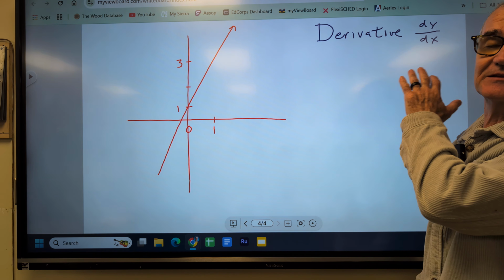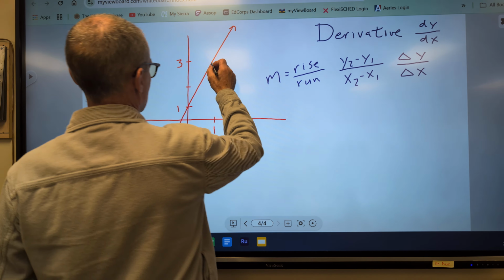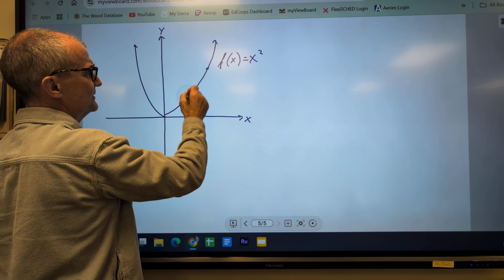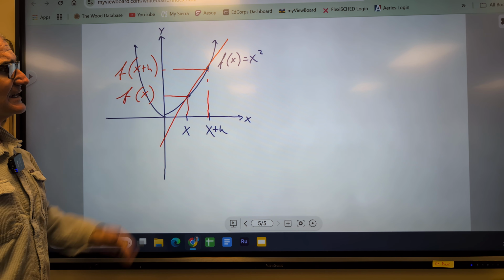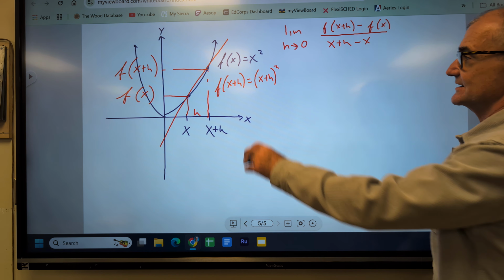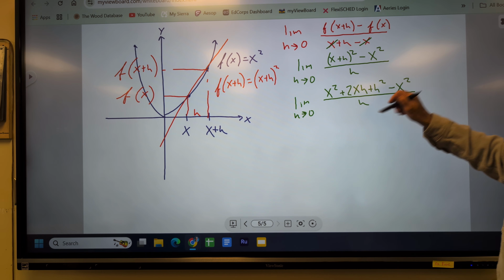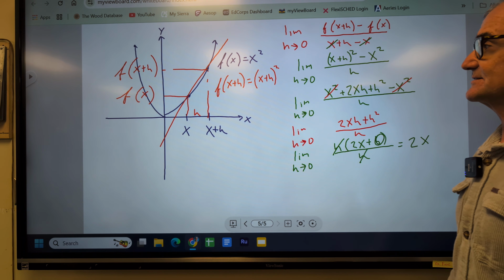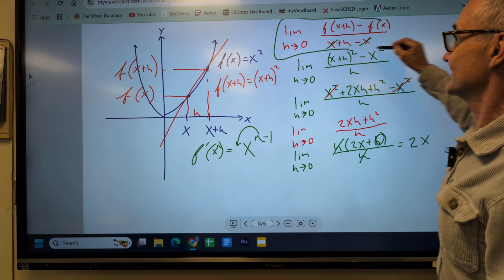Definition of the Derivative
IB Math SL Analysis and Approaches Oxford text, Standard level. The slope of a line, the slope of a curve. The key idea in Calculus is the derivative, rate of change. Change in y over the change in x.
00:05 The derivative, been working towards this for years
00:35 slope of a constant in y=mx,  m is slope
00:56 change in y over change in x, dy dx, or delta y over delta x
01:20 Look at a linear function first
01:56 Now lets look at a parabola, slope is changing
02:23 line of tangency
02:40 some point x and the next point is x + h, corresponding y values f(x) and f(x+h)
03:40 Limit as h approaches zero
03:47 Definition of the derivative
06:00 The limit as h approaches zero h(2x+h) all over h, h cancels
07:02 Output out to 2x, which is the slope of the function
07:15 the chain rule